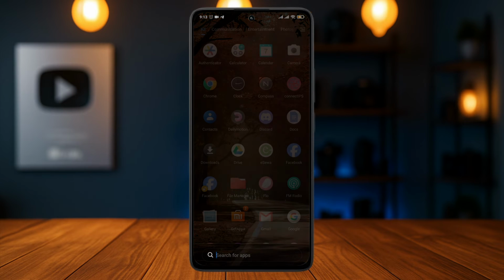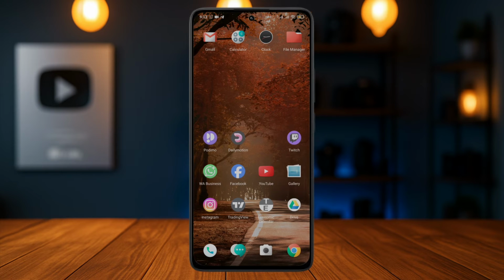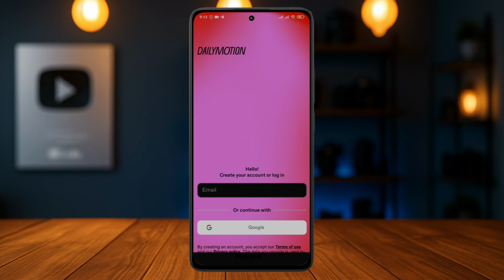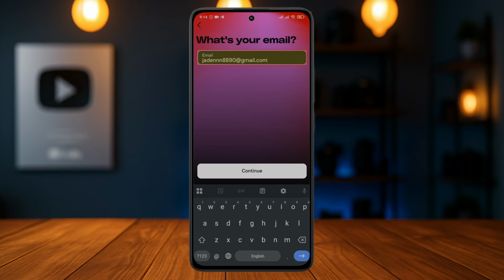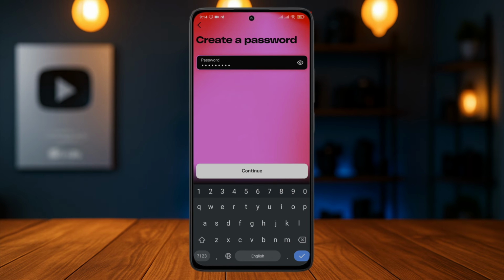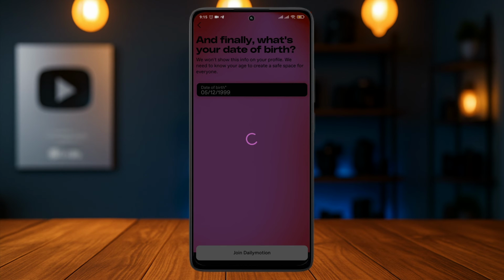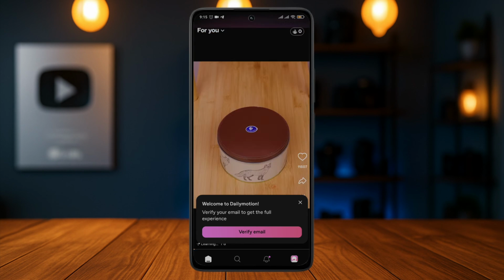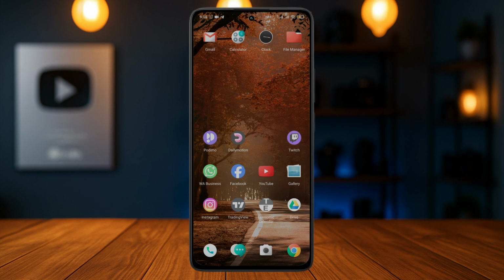How to create a Dailymotion account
In today’s video, I’m going to show you how to create a DailyMotion account using the DailyMotion mobile app. DailyMotion is a video-sharing platform similar to YouTube, often popular for niche or regional audiences. Whether you’re a creator or just want to watch videos, setting up your account is quick and easy.

First, download the DailyMotion app from the Google Play Store or Apple App Store. Simply search for “DailyMotion Video App,” tap on it, and hit the Install button. Once the installation is complete, tap Open to launch the app on your device.

If you choose the Google option, simply select the Google account you want to link, and you’ll be signed up instantly.

Create a strong password that is at least eight characters long and includes at least one letter, one number, and one symbol. Tap Continue, then enter your date of birth by selecting the year, month, and day. Once done, tap Join DailyMotion to complete your registration.

That’s it! Your DailyMotion account is now ready. Don’t forget to verify your email by tapping on the verification link sent to your inbox. This ensures your account is secure and fully activated. I hope you found this tutorial helpful.